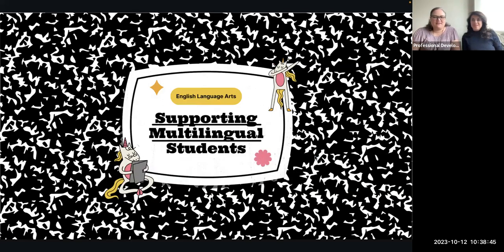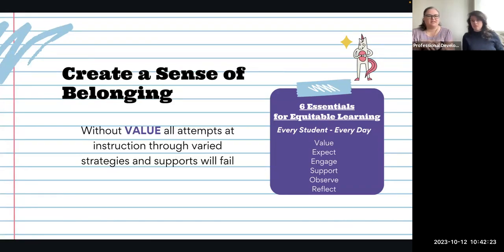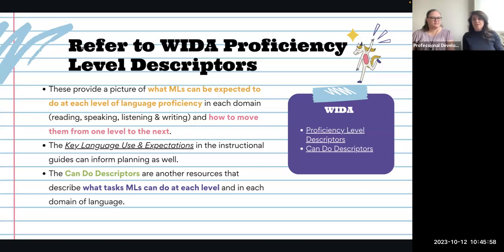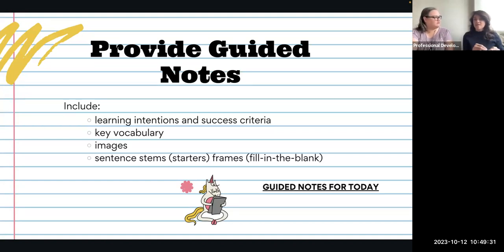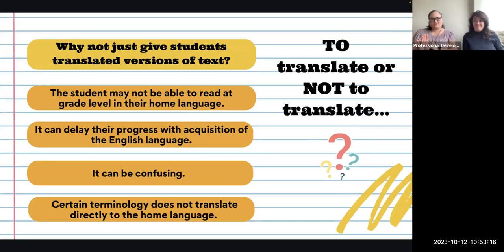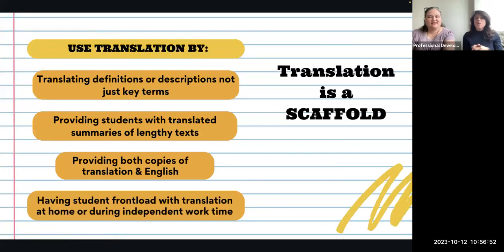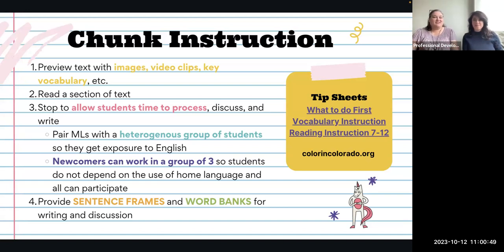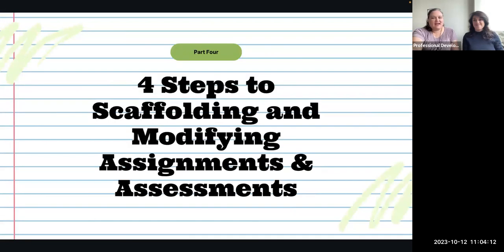Bite-Sized PD: How to Support Your ML Students with Whole Class Novels